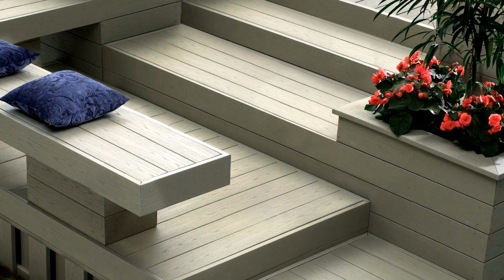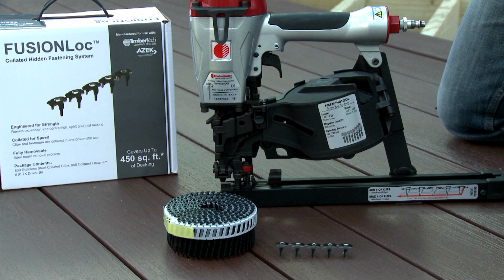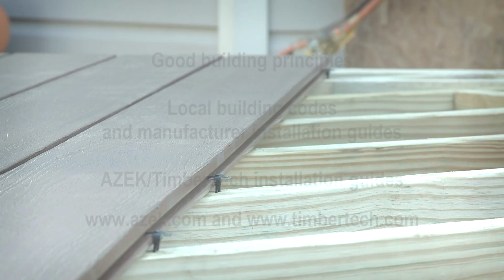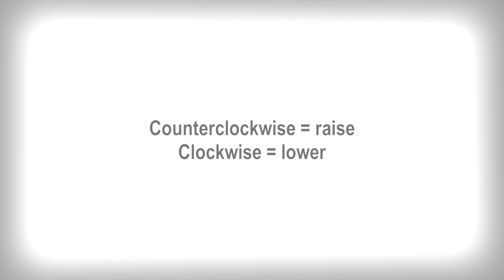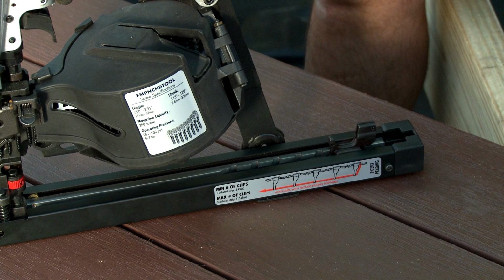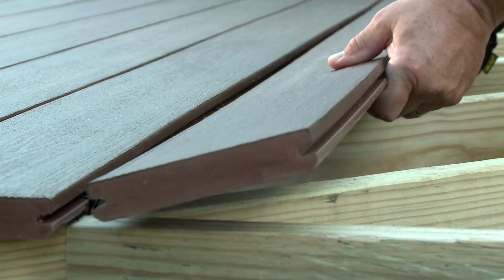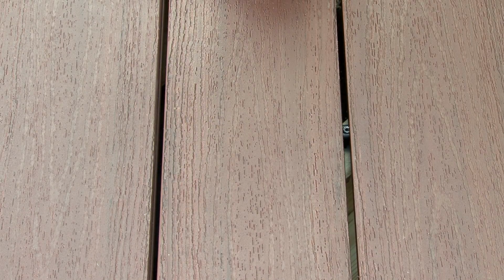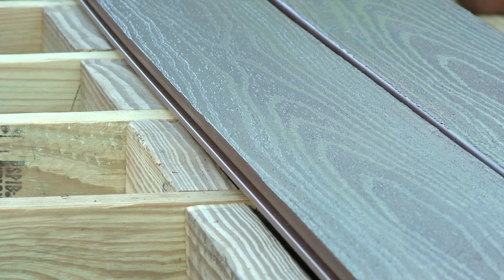FUSIONLoc™ Hidden Fastening Installation for all TimberTech Decking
The FUSION of STRENGTH and SPEED in a collated hidden fastening system.

Engineered for Strength
• 3 points of board to joist connection per clip
• Minimizes expansion and contraction
• Resists deck frame racking

Collated for Speed
• Clips and collated screws into one pneumatic tool
• Simple one-step installation
• Easily removable once installed